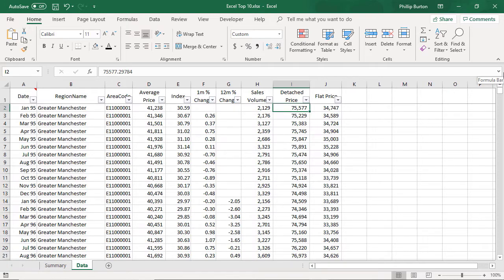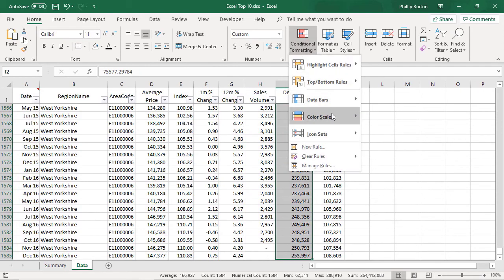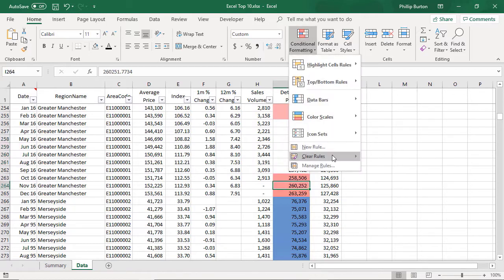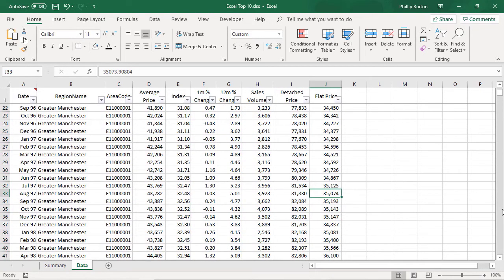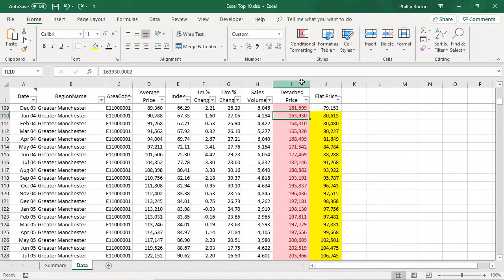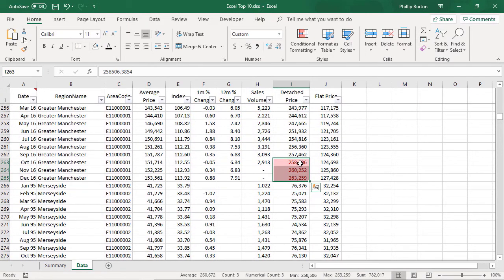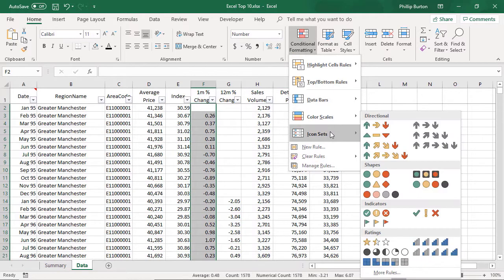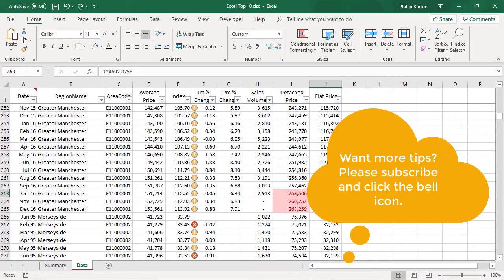Tip Number 2 - Conditional Formatting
In this video, we'll introduce Conditional Formatting. This is covered more in my Beginner to intermediate course.
1. Beginner to intermediate (11 hours)
2. Intermediate to Expert (11 hours)
3. Visual Basic for Applications
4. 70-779 Analyzing and Visualizing Data with Microsoft Excel (16 hours)

What if you wanted to have a bar behind numbers to show how big the number is?
What if you wanted to color the cell to differentiate big numbers from small numbers, or above average numbers, or the top 10 numbers?
What if you wanted an icon next to your number (or even replacing your number)?